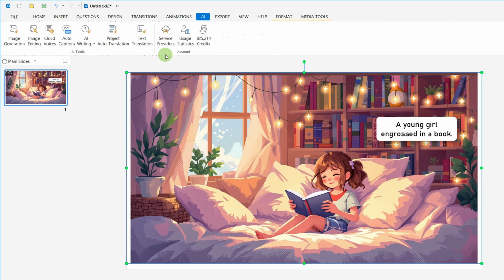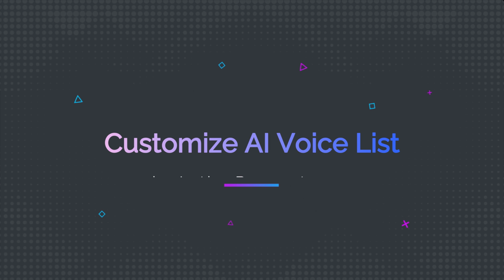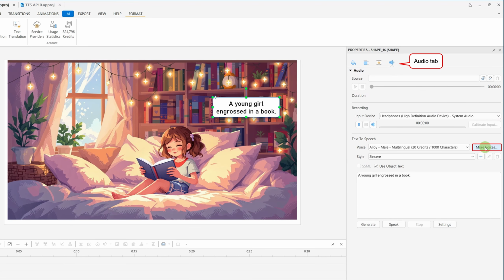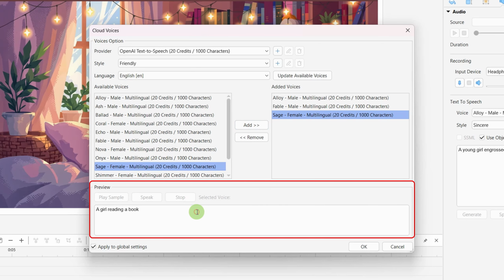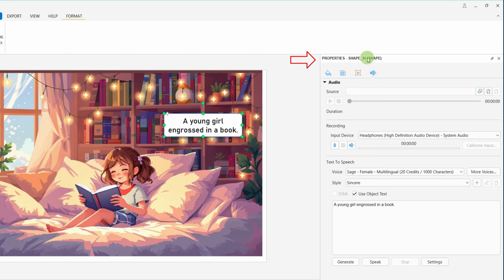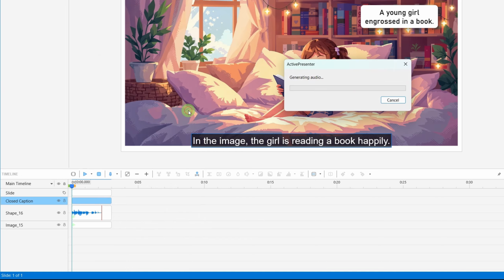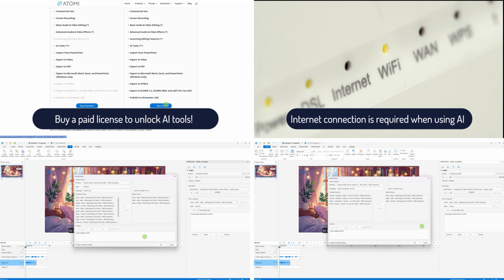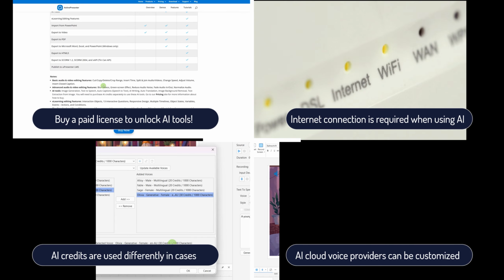How to Convert Text to Speech using AI Cloud Voices in ActivePresenter 10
In this video, Cle’ll guide you through the steps to use cloud voices to convert text to speech in ActivePresenter 10.

Timestamp:
0:00 - Intro
0:27 - 1st note
0:42 - AI service & AI cloud voice in AP
1:12 - Customize AI cloud voice list
2:21 - Convert text to speech in AP
2:47 - Convert CC to audio
3:05 - Other notes
3:45 - Outro